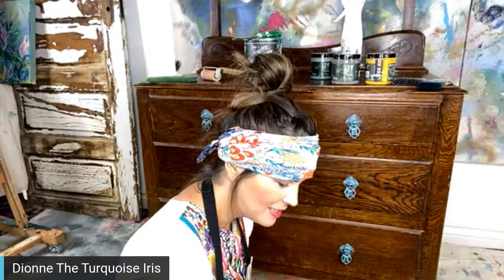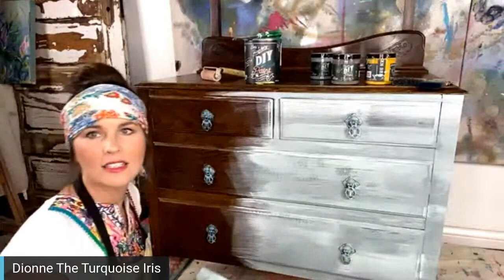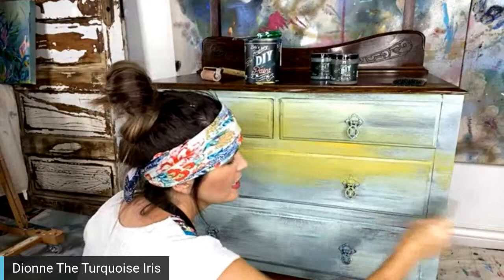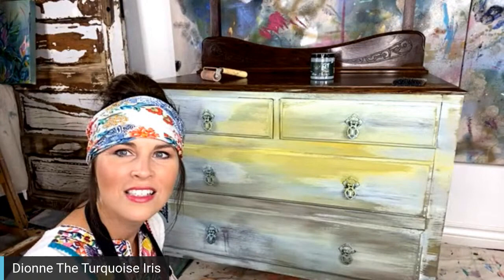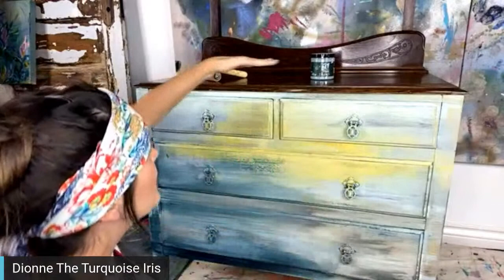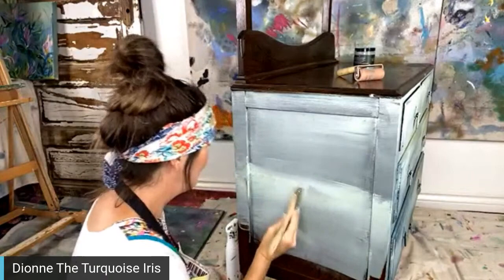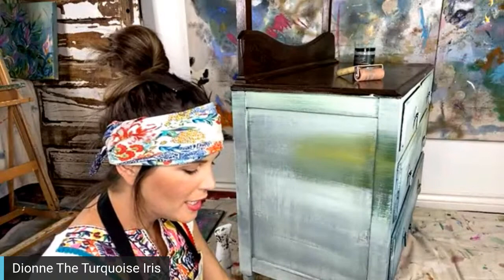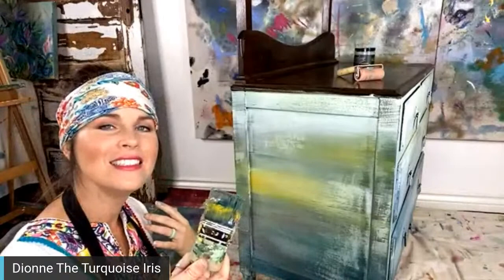PAINTTALK Brand New Furniture Makeover on My Favorite How To Paint Show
Dionne is the artist and owner, The Turquoise Iris - More tutorials or to Follow Dionne